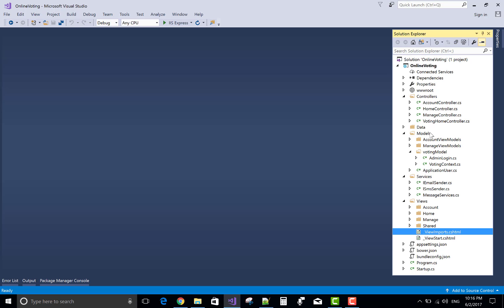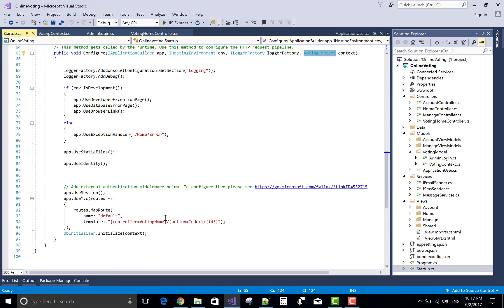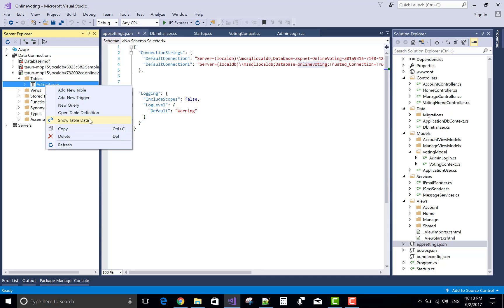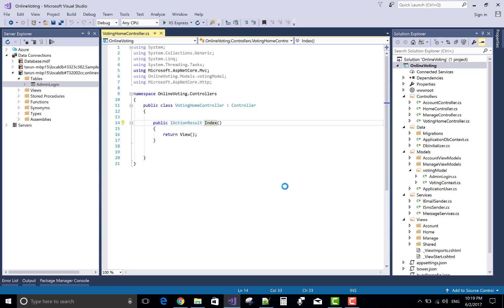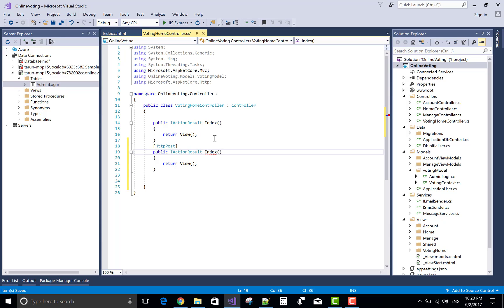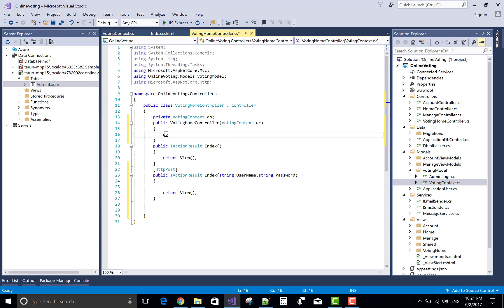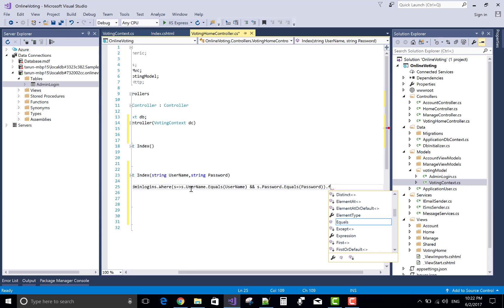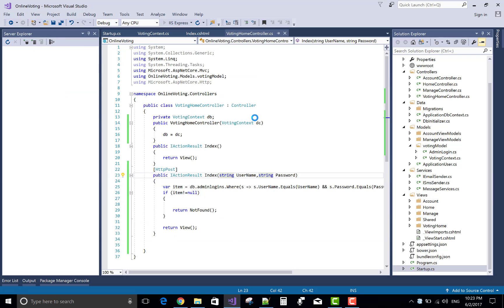ASP.NET Core check for the existence of record into the database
This video tutorial gives you practical knowledge about fetching data from database table also check the existence of data, you can say presence of data.

If data is available then move to other view or the same view . If you move data from one view to another view then you can check this video: